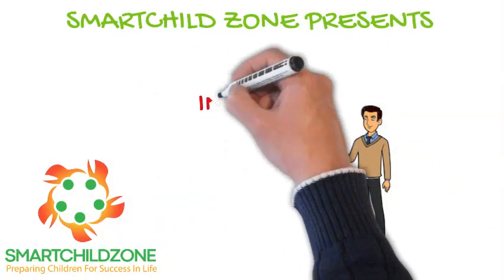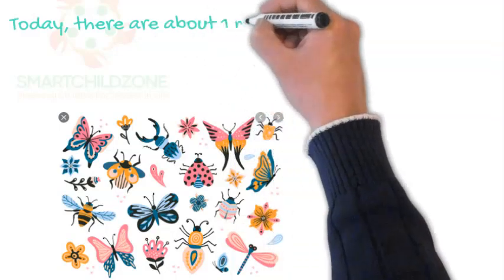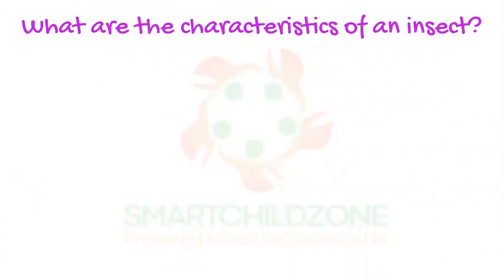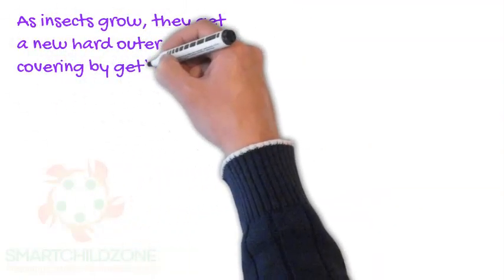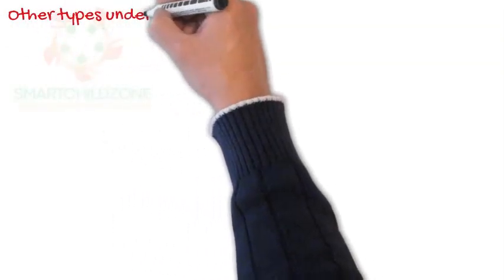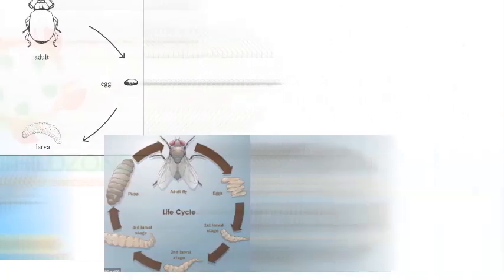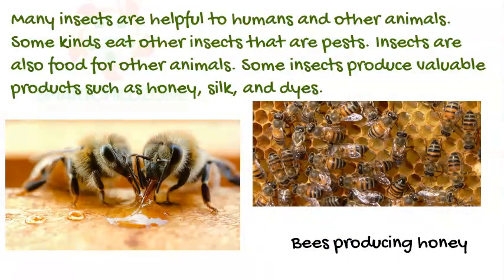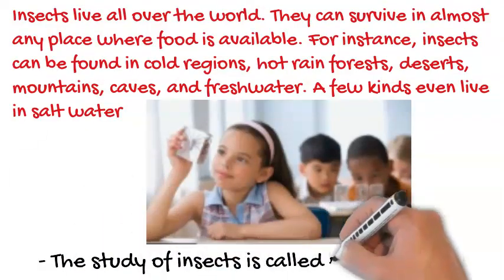Life of Insects | Life Cycle of a Butterfly | Insects for Kids | Science Lesson | OnlineClassforKids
INSECTS.